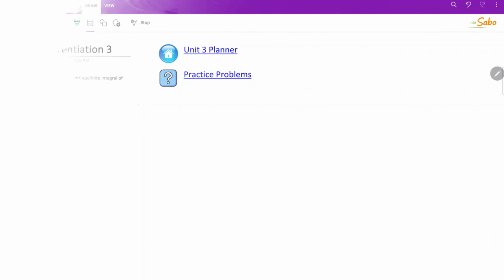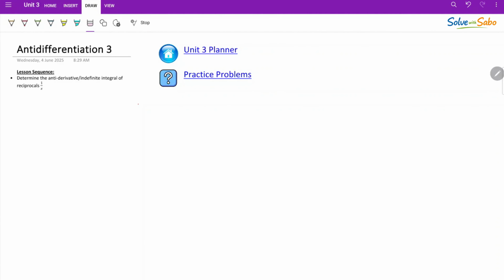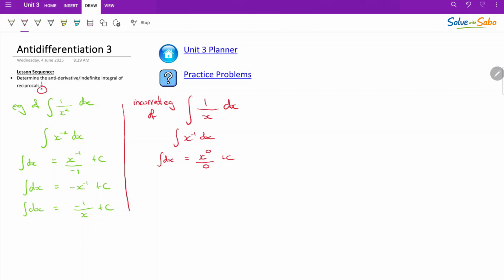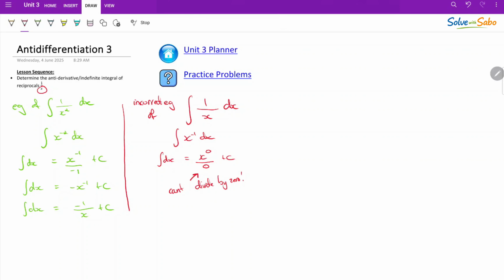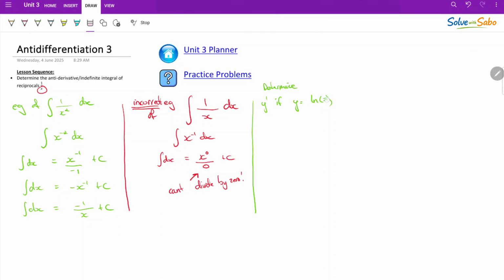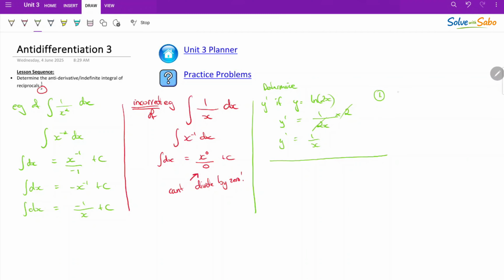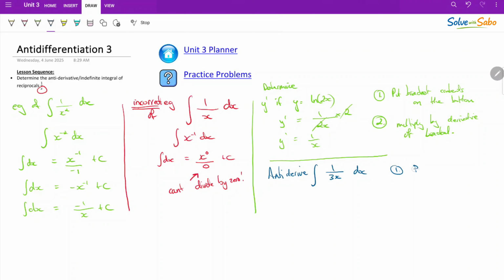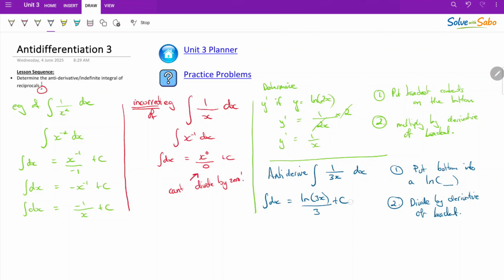Antidifferentiation of Reciprocal Functions (logs) Introduction - Unit 3 Math Methods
Unit 3 Mathematical Methods – Antidifferentiation of Reciprocal Functions (Logs) Introduction (QCAA Aligned)

This video introduces antidifferentiation of reciprocal functions, showing how integrals of the form 1/x​ lead to logarithmic functions. We explore why logarithms appear in integration and demonstrate the key rules with clear, step-by-step working aligned to Unit 3 Mathematical Methods.

Ideal for Year 12 Mathematical Methods students beginning integration involving logarithmic functions and building understanding of this important concept.

🧮 Topic: Antidifferentiation of Reciprocal Functions (Logarithms)